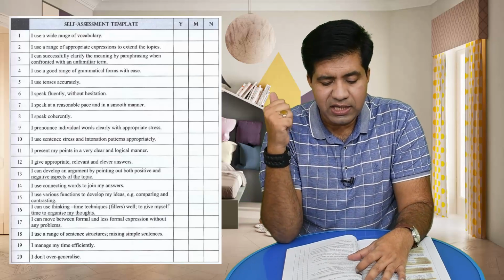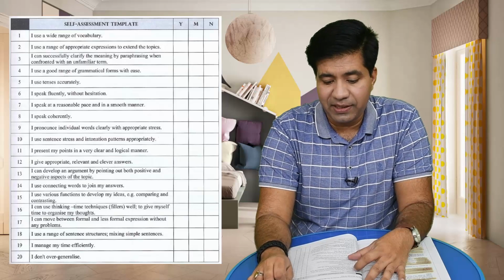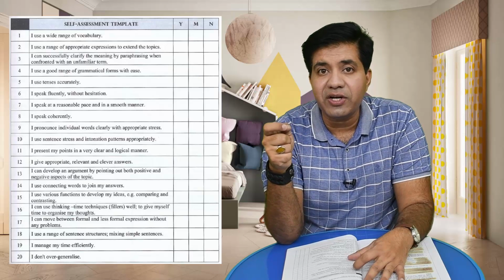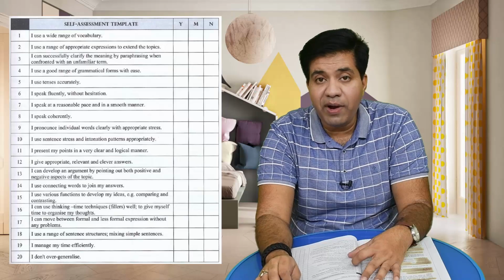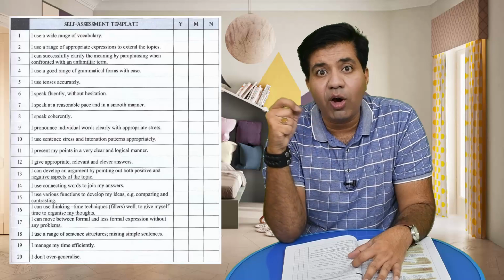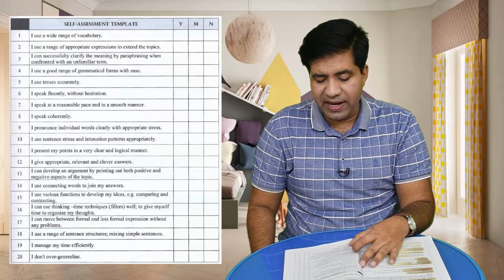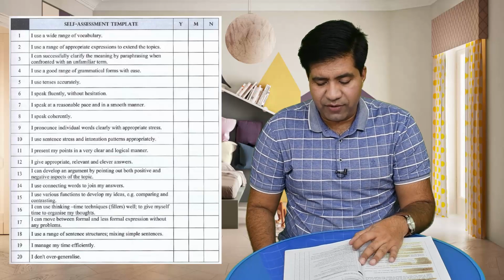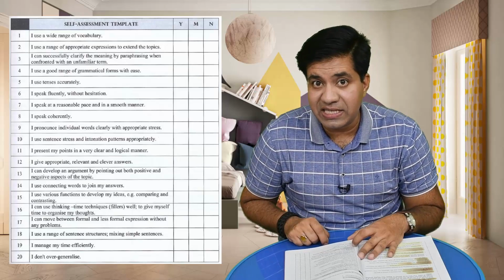IELTS SPEAKING SELF-ASSESSMENT: HOW TO CHECK YOUR BAND SCORE